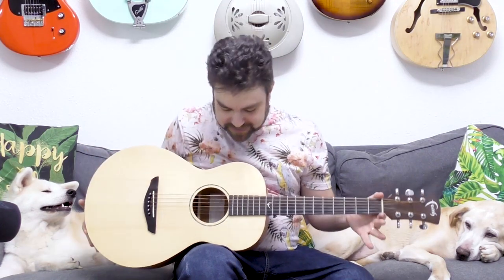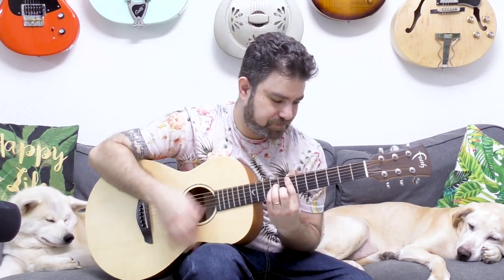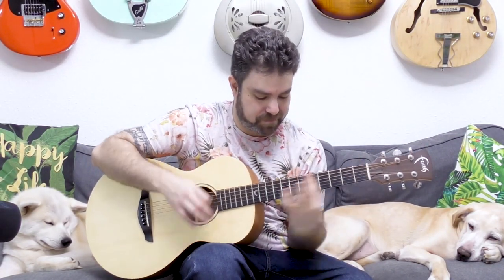How to Nail Long Distance Chord Changes | Expert Practicing Tips | Guitar Lesson